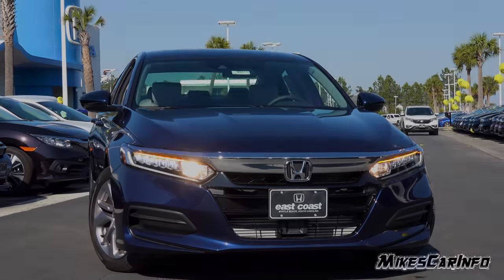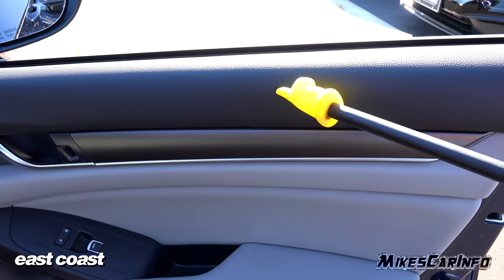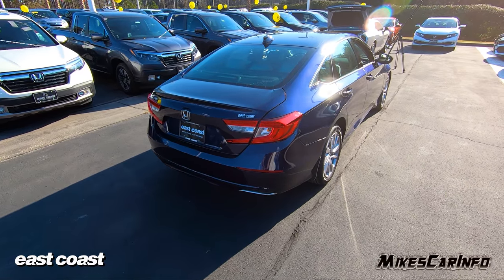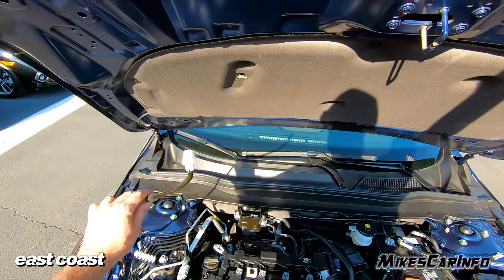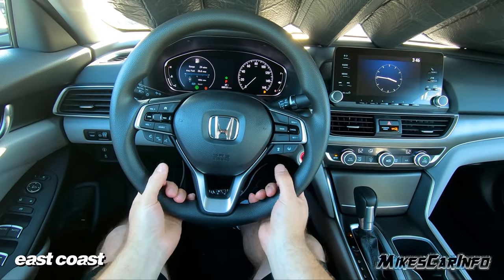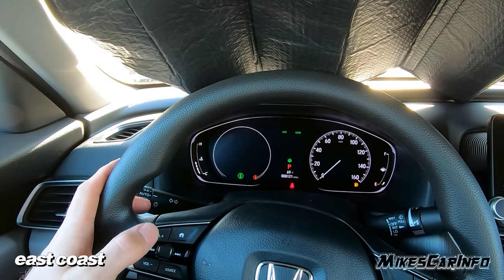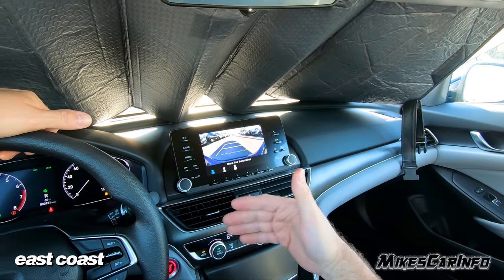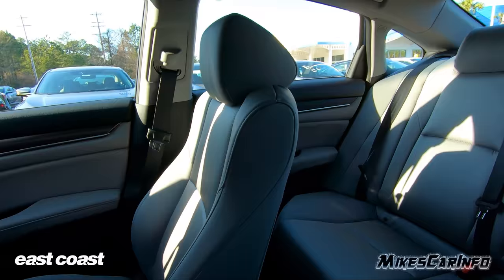👉 2019 Honda Accord LX - Detailed Look in 4K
Special thank you to:
8756 A Highway 17 Bypass South
Myrtle Beach, SC 29588

CC Music Music by Karl Casey